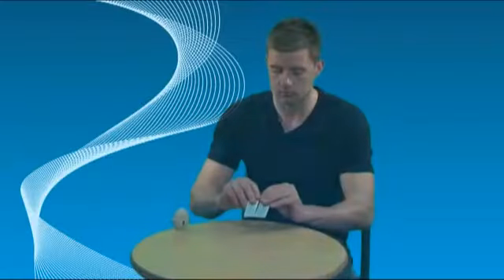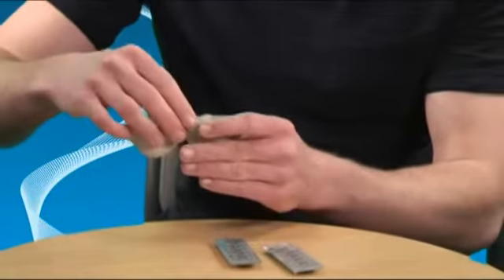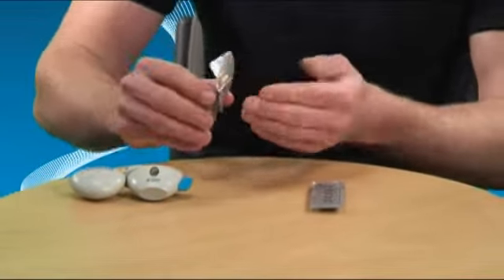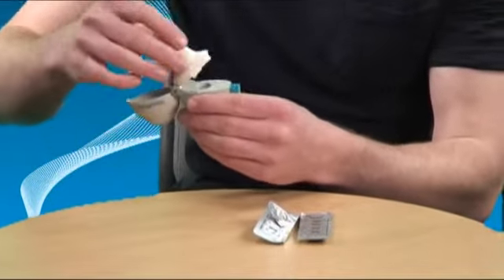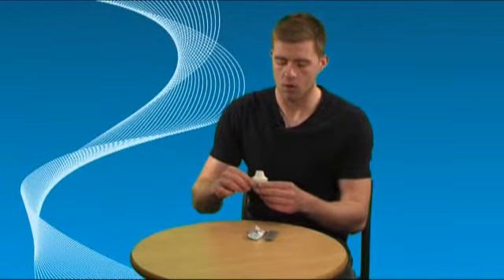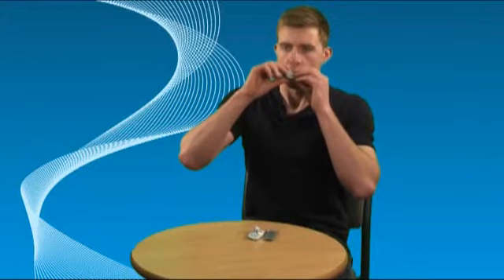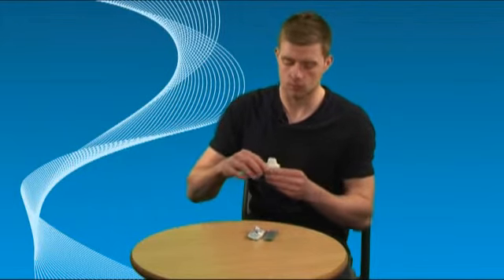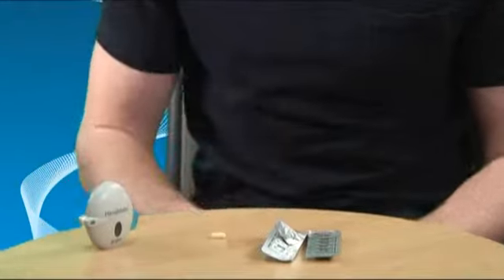Technique Nine Handihaler Steps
Video shared by Dudley Respiratory Group.  Used with permission.

for more useful information.